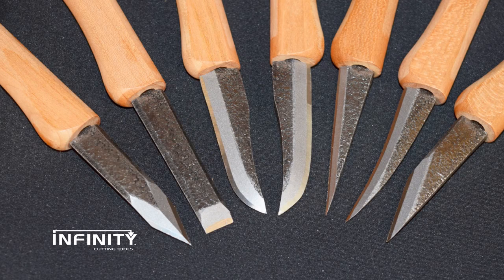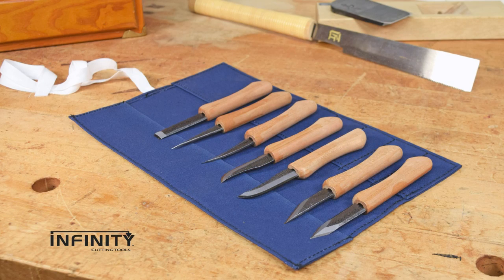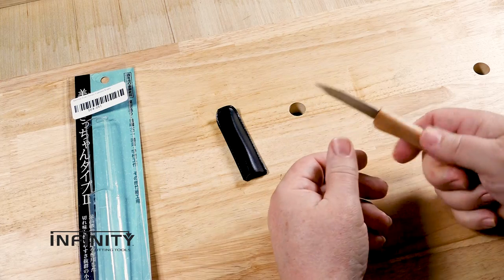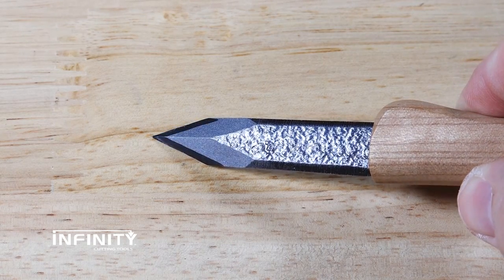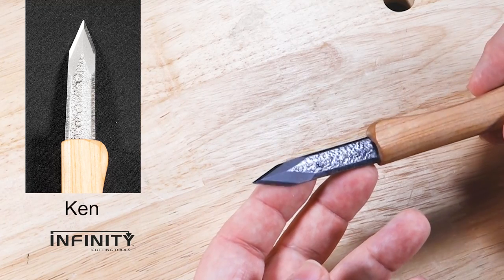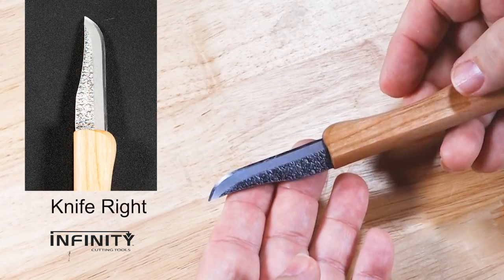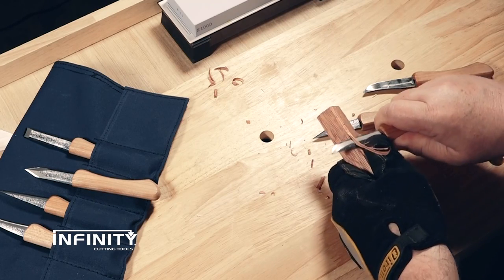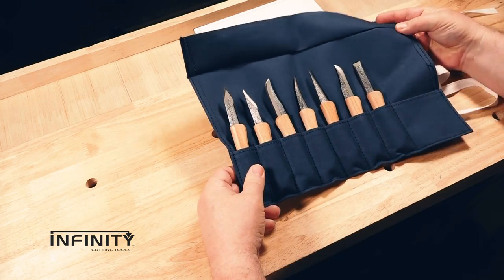Ikeuchi 7-Piece Carving Knives Set with Tool Roll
These small carving knives from Ikeuchi Knife Co. in Japan are hand-forged in small batches at a facility operated by three generations of master craftsmen. Offered individually, or as a cost-effective seven-piece set with tool roll, they represent an excellent variety of profiles for the beginning carver, or someone looking to add a few more high-quality knives to their collection.